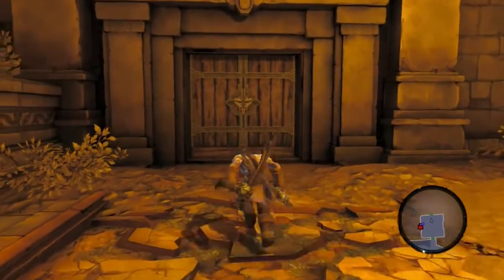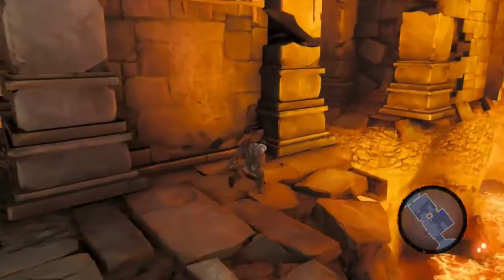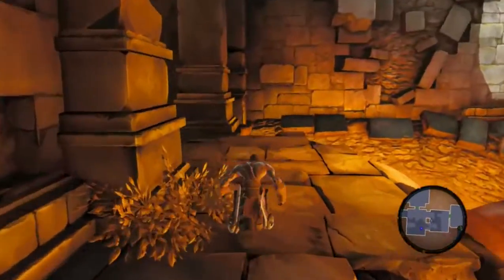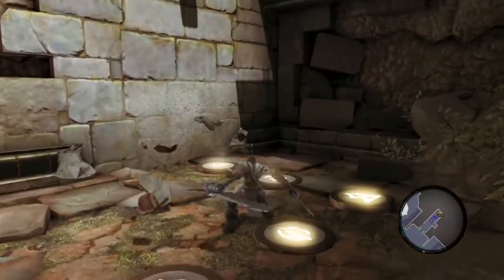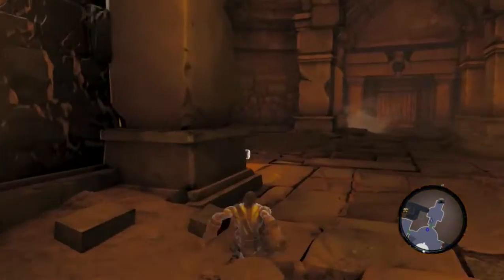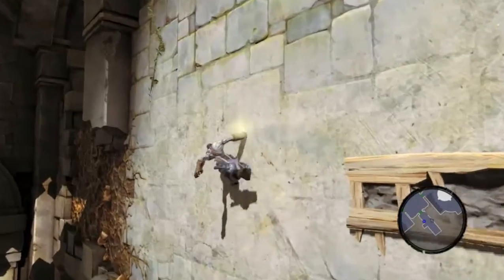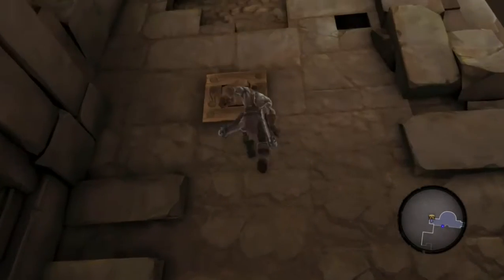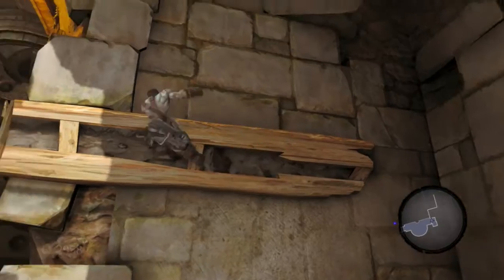ENCOUNTERING GHARN|| Darksiders 2 part 4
The video ends abruptly due to internet loss mid video so the next part will begin with the boss battle